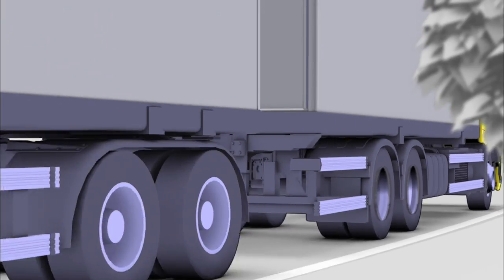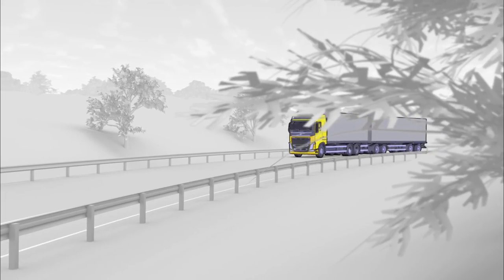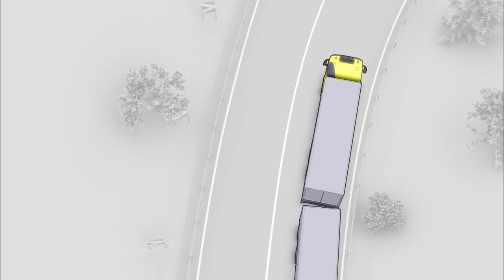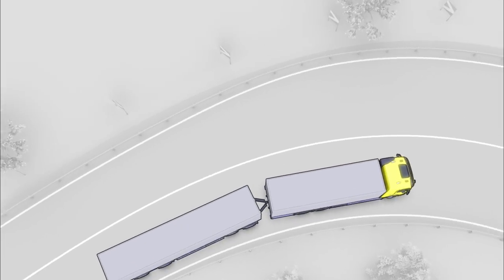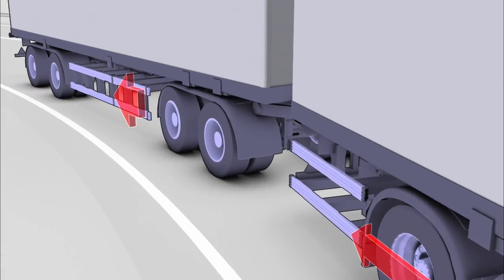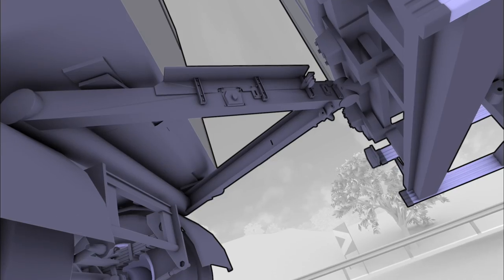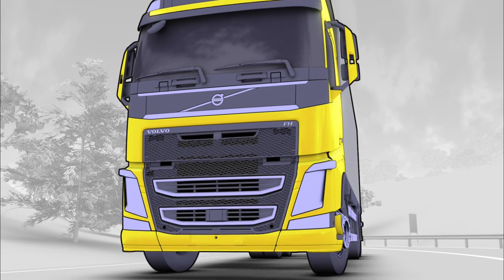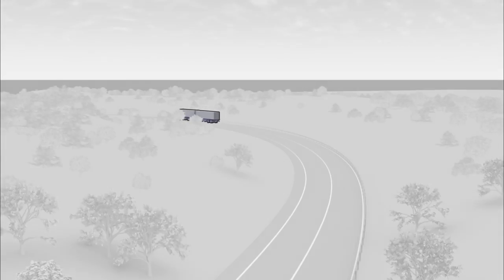Volvo Trucks - Electronic Stability Program prevents rollovers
Volvo Trucks' Electronic Stability Program is designed to avoid rollovers and jack-knife situations. The system continuously monitors acceleration, steering wheel angle and wheel speed. When it detects a potential roll over, it automatically reduces engine power, regulates brake pressure for each individual wheel and increases overall stability, to ensure the truck and its trailer remain upright.